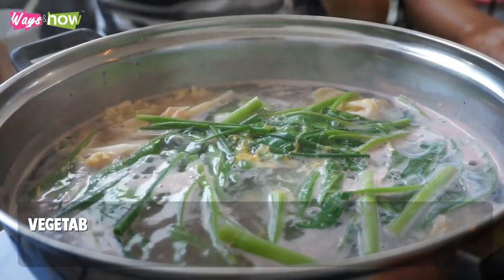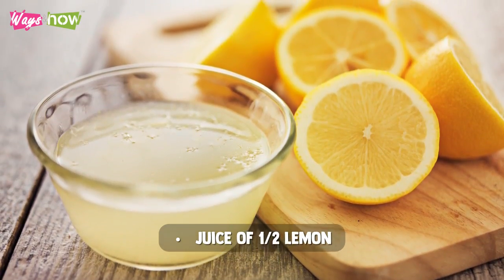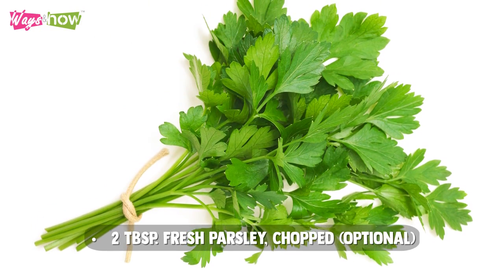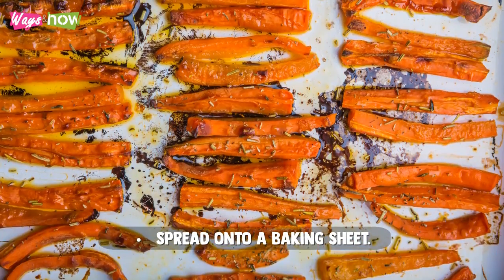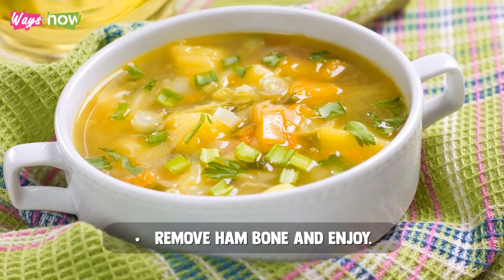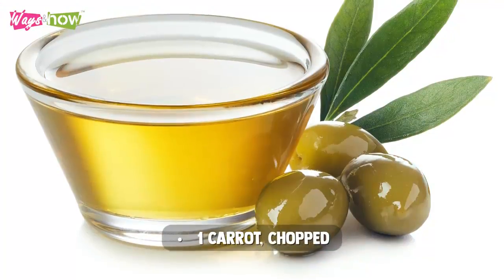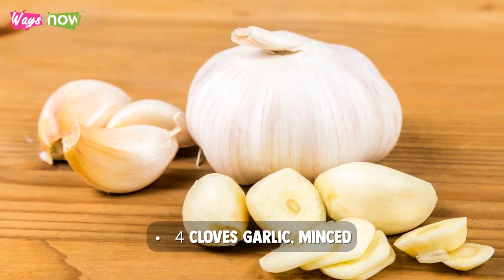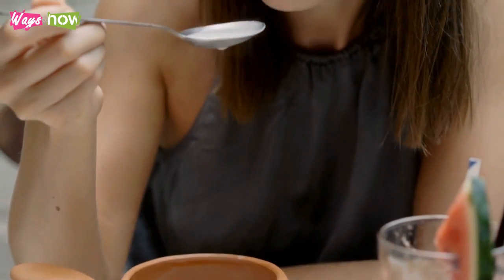7 Weight Loss Vegetable Soups You Should Eat Regularly to Lose Weight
This video is about 7 weight loss vegetable soups you should eat regularly to lose weight. Watch now to learn about vegetables for weight loss, easy vegetable soup recipe for weight loss, plus, weight loss vegetable soup recipe and weight loss vegetable soups that anybody can prepare at home to lose weight.